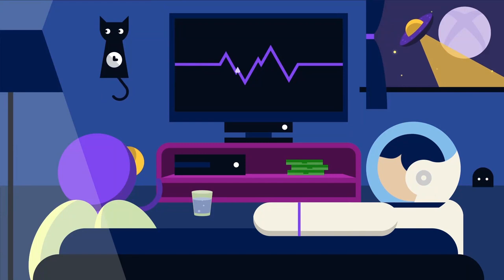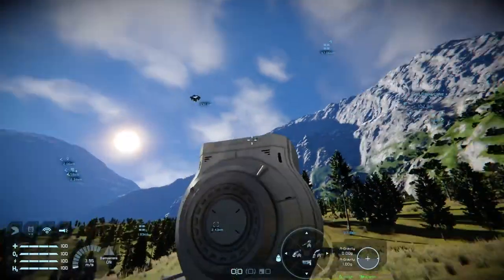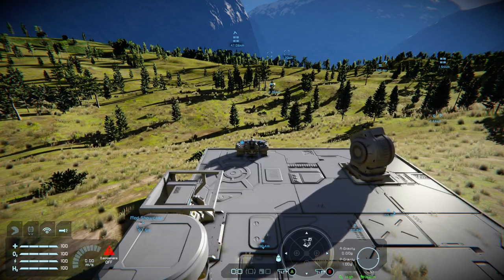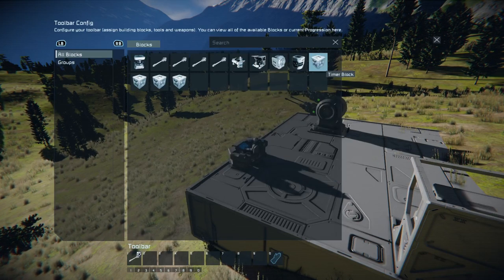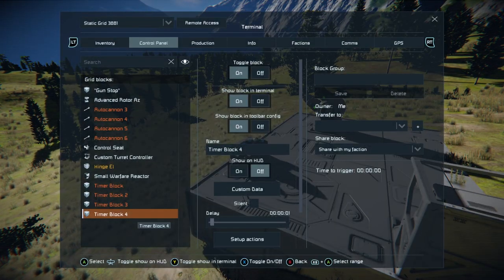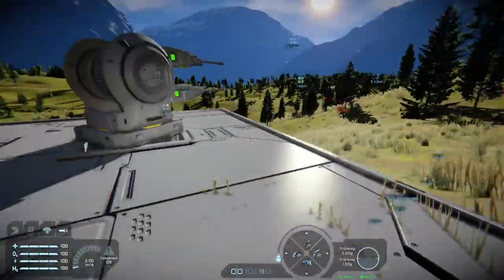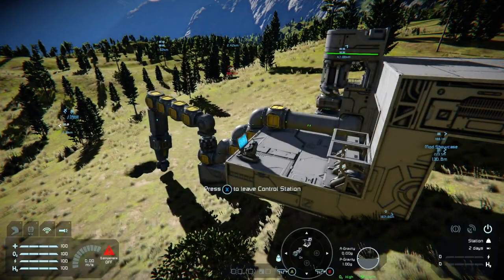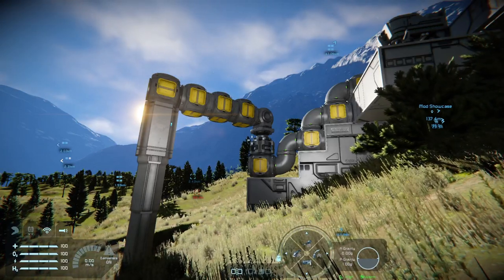Space Engineers Xbox: Dwolfyone Plays with Custom Turret Controllers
DWolfyone Plays SE is a series of videos I do, when I want to play the game and stream it. As well as part tutorial and just messing about with random ideas, contains klang/clang and the usual human error. What you get is raw footage of me testing concepts and basically just chilling whilst picking up new tricks.

In this case, it's the Custom Turret Controller block and the fun you can have with timer blocks.

A like on the vid would be appreciated, and if you're not subbed, please do so! Cheers!

Big shout out to Roger Armstrong and Graham Anderson check out his channel here when you've watched my vid.